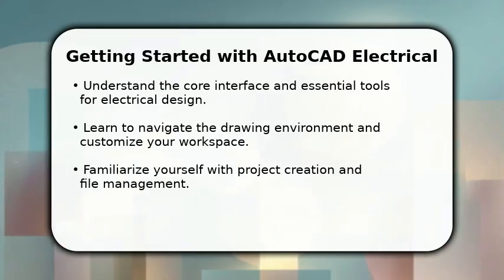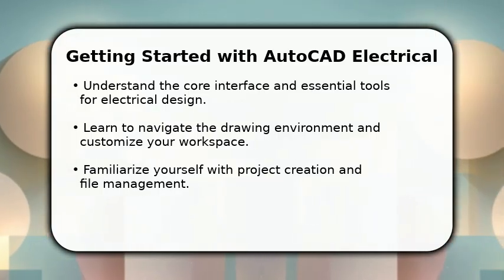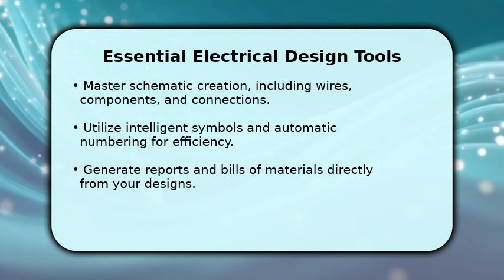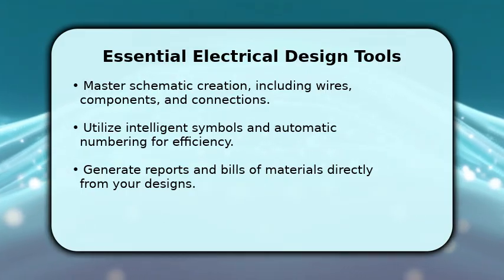How to Learn Autocad Electrical Engineering - Full Guide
▸ (x) In this comprehensive guide, we'll walk you through the steps to learn AutoCAD for electrical engineering. From setting up your software and hardware to creating complex electrical diagrams, we'll cover it all. Whether you're a beginner or an experienced engineer looking to improve your skills, this video is perfect for you.

autocad tutorial, electrical engineering software, cad design, electrical drafting, autoCAD electrical, engineering design software, cad training, electrical engineering courses, autodesk autocad